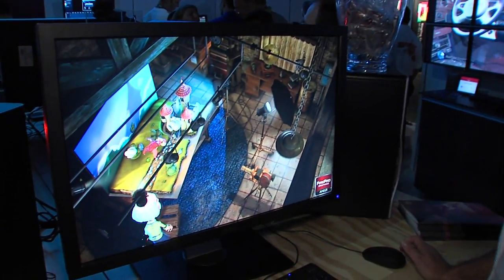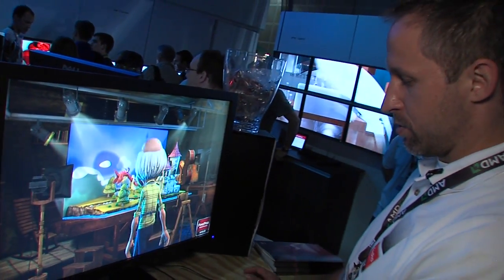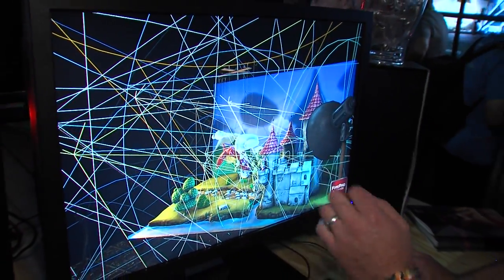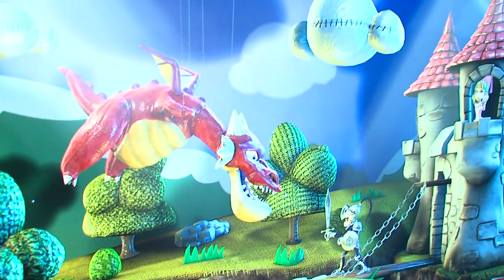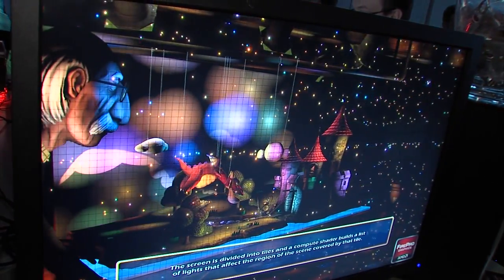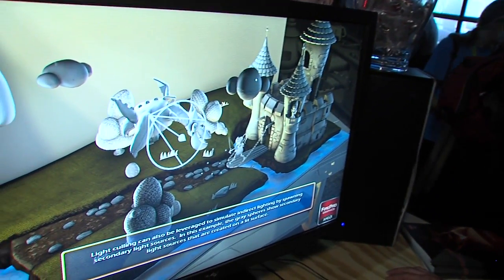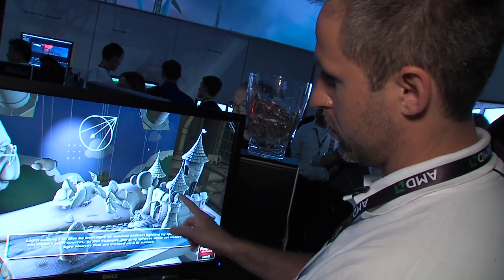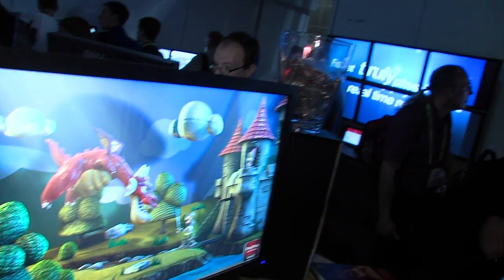Leo DirectX forward plus rendering lighting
This Leo demo from SIGGRAPH 2012 showcases a real-time, DirectX 11 / DirectCompute based lighting pipeline that renders scenes made of arbitrarily complex materials (including transparencies), multiple lighting models, and minimal restrictions on the number of lights that can be used, all while supporting hardware MSAA and efficient memory usage. The demo runs on AMD FirePro W-Series